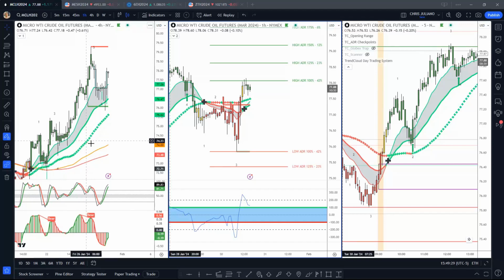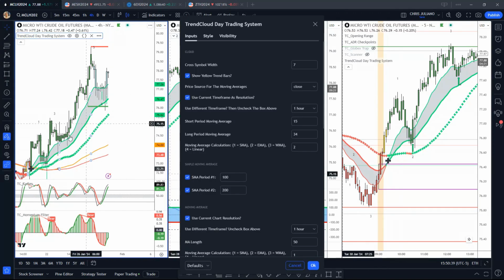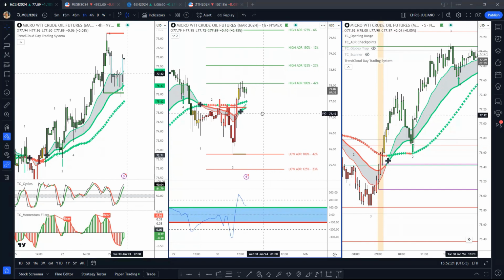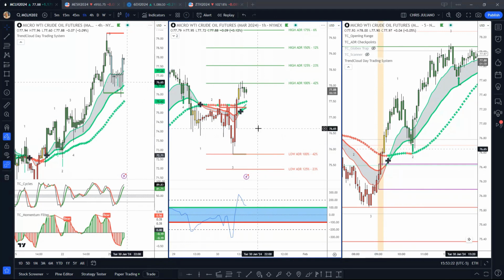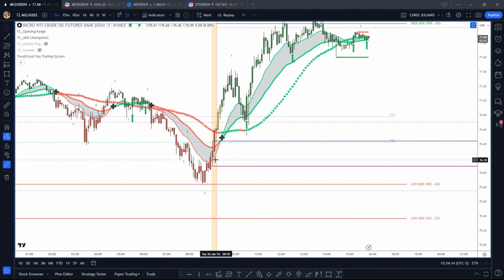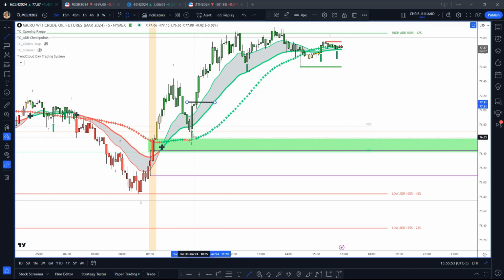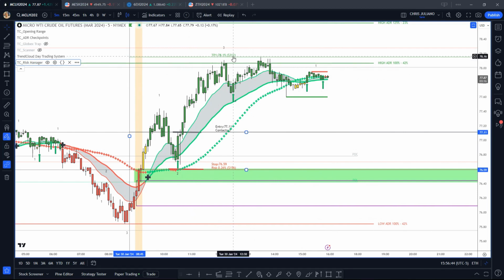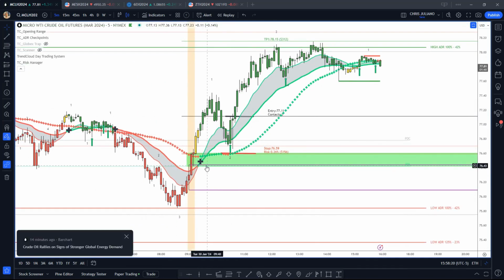How To Trade The Opening Range Breakout on Crude Oil